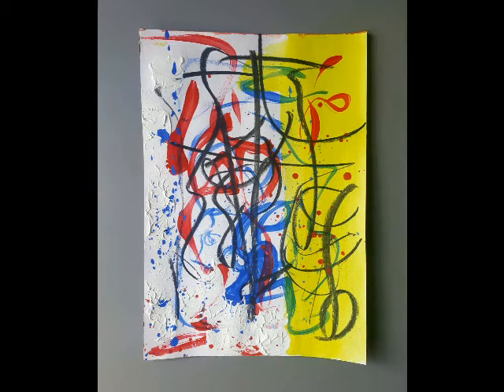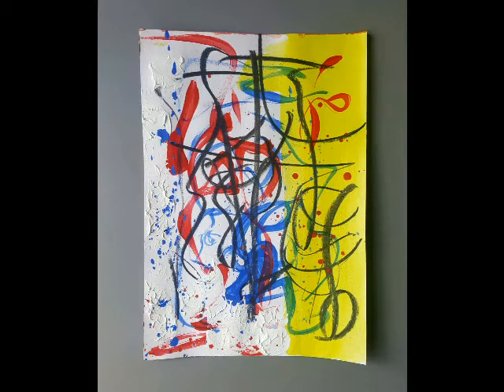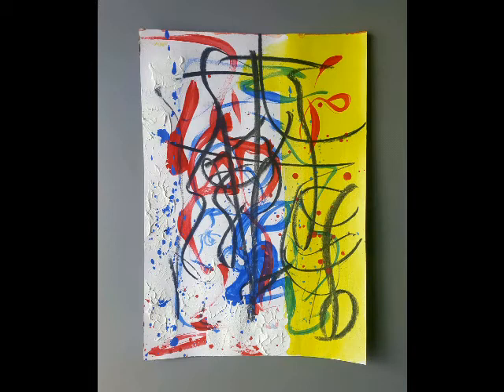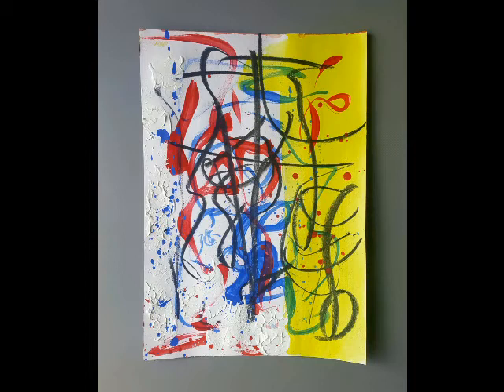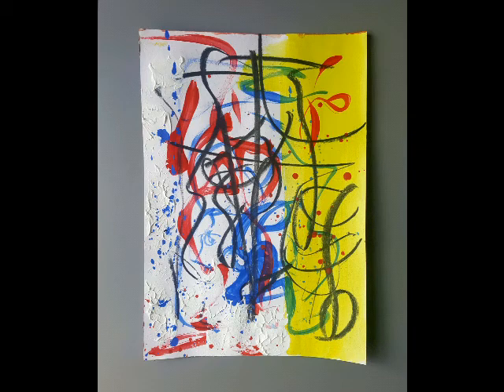My Ego.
Thoughts on the process April 2020